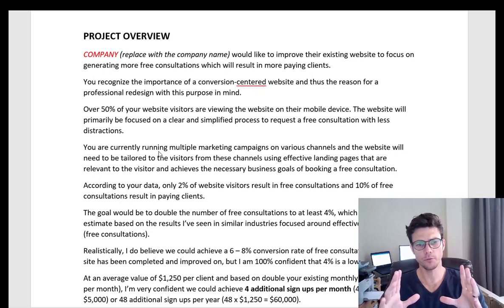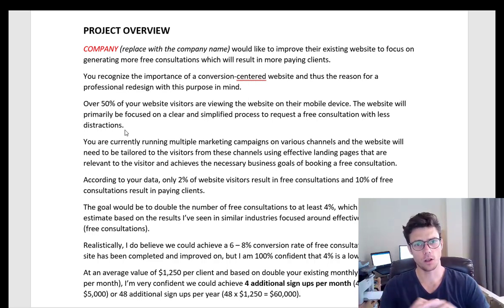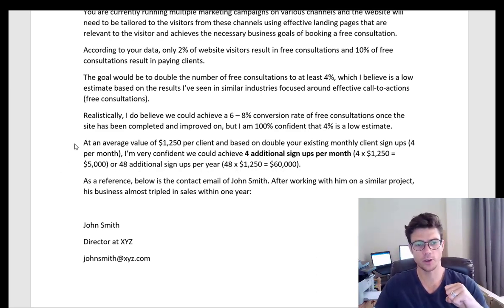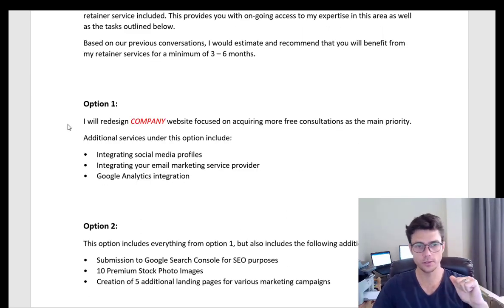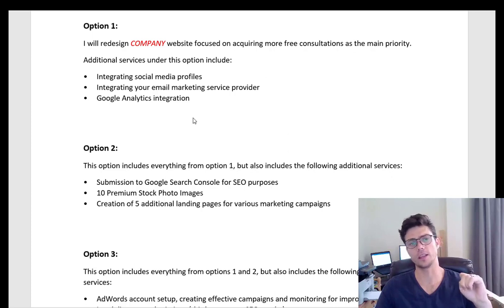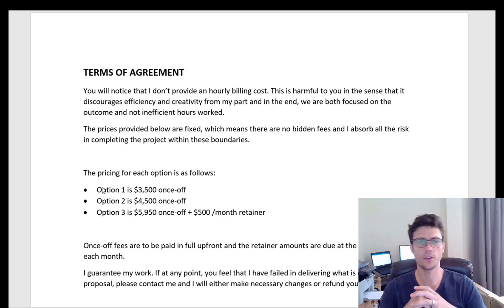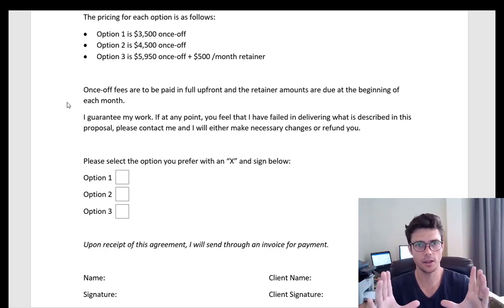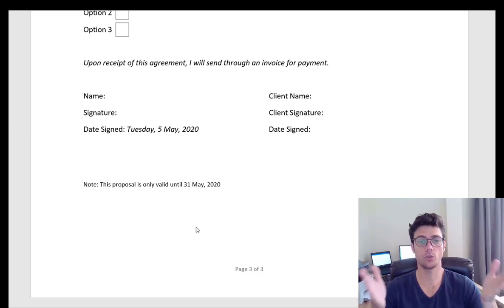How to Write Winning Web Design Proposals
In this video, Johannes walks you through how to write web design proposals that get you more clients.

Let us know if you have any questions below.